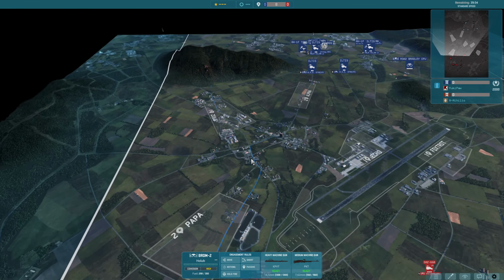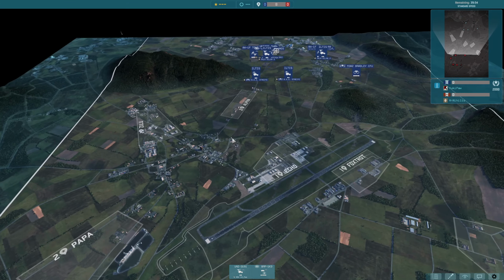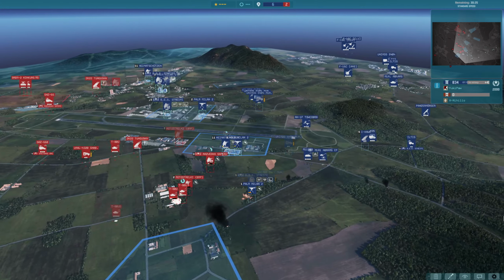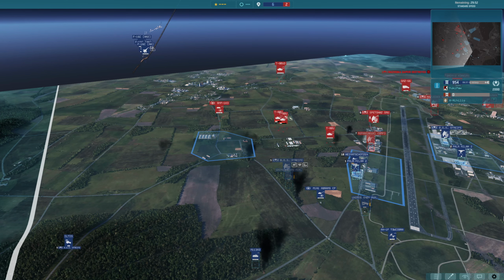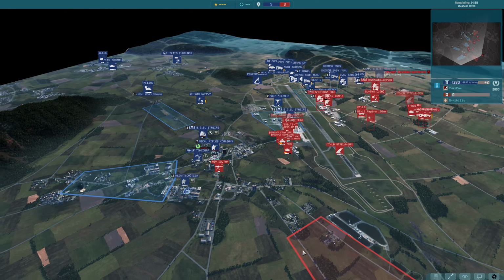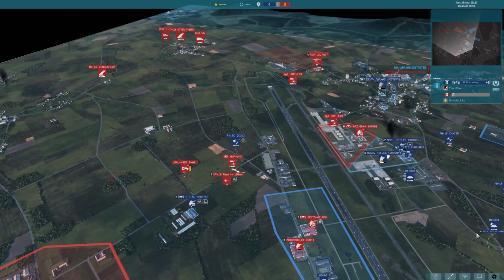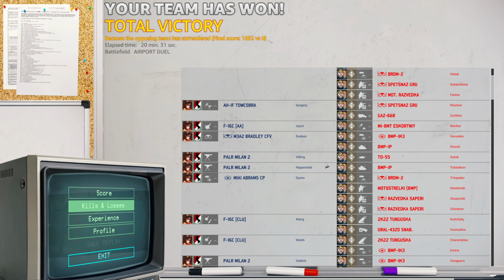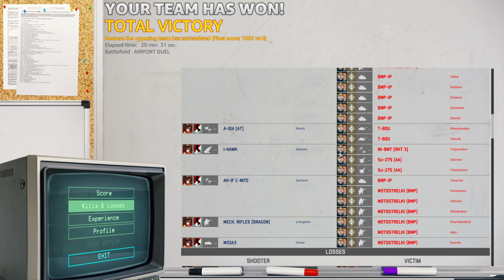F16Cs Rule The Sky - Nihilio 119th vs 11th Yukipaw - WARNO Super League June 24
Today another early game in the SDL June 2024 WARNO Super League, this time checking in with Nihilio again up against Yukipaw. So many F16s in this one.

Get Involved!

Background music not from the game will be Stream Beats by Harris Heller - Synthwave collection mostly.